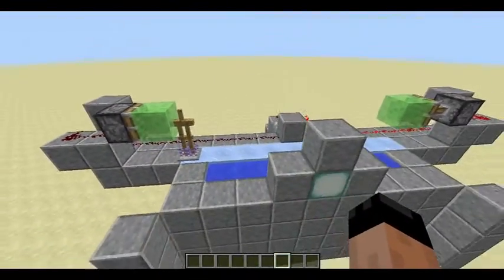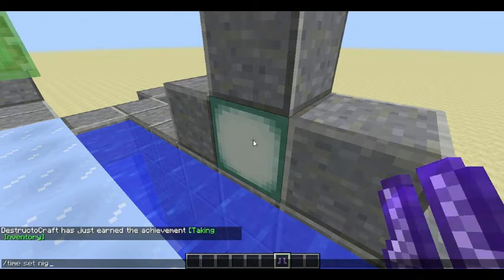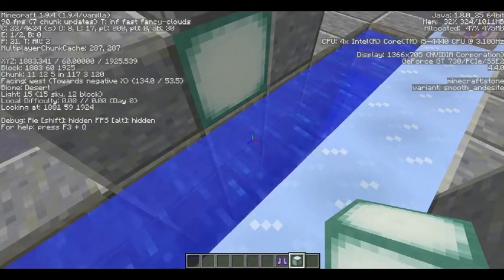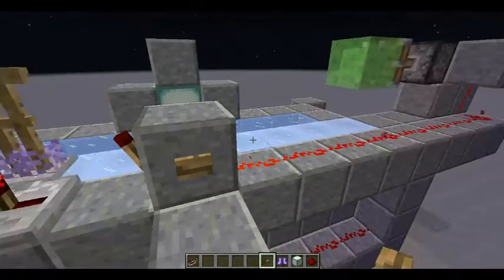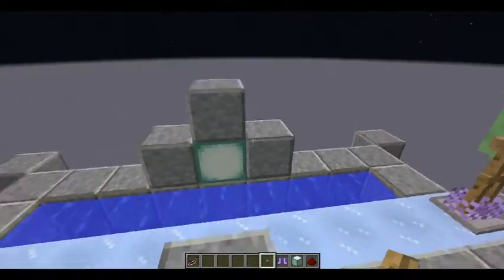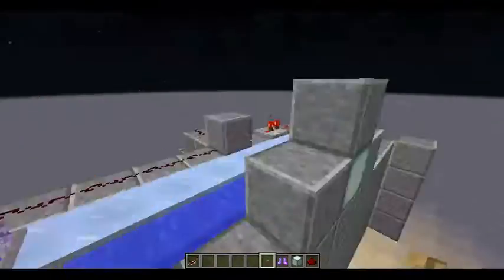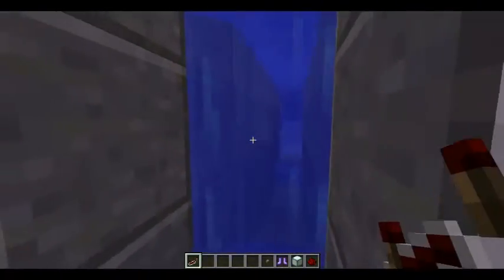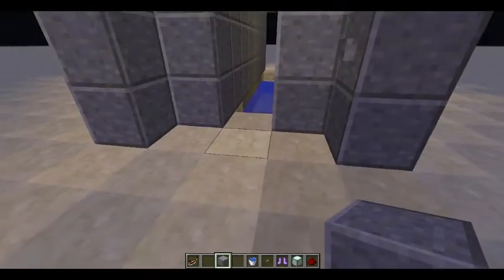Frost Walker Redstone Door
Hey Guys, it's DestructoCraft, and today, i have a little redstone stuff for you guys.